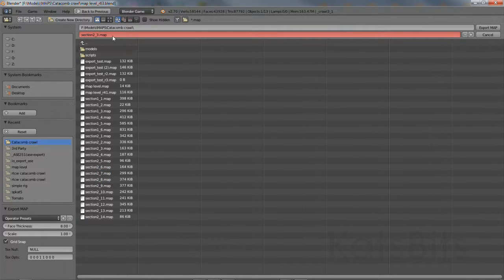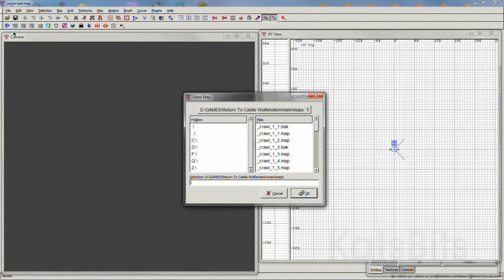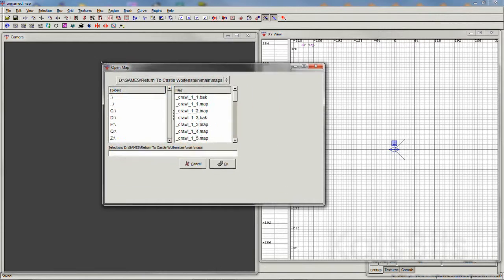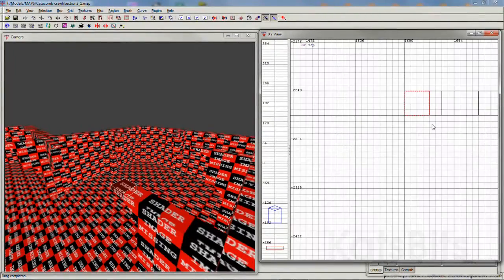Export brush volumes from Blender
Quickie on exporting brush volumes for BSP (*.bsp) style editing from Blender